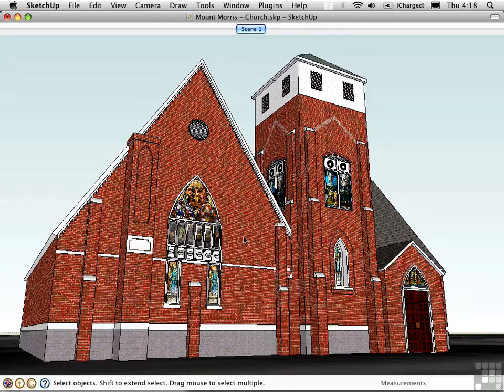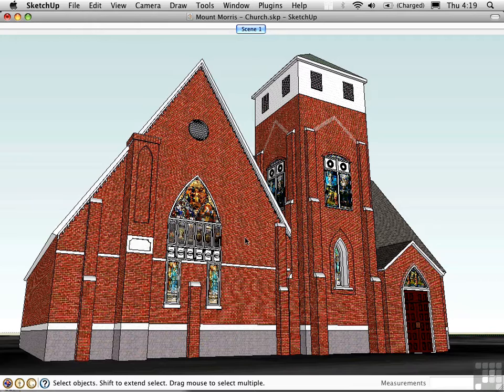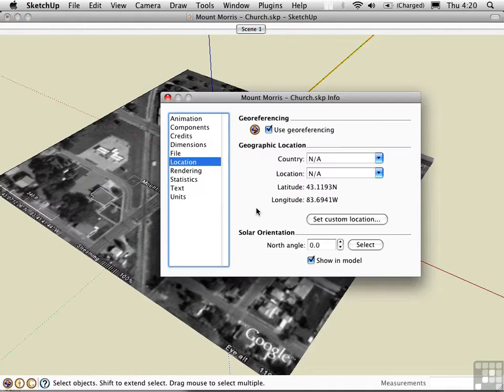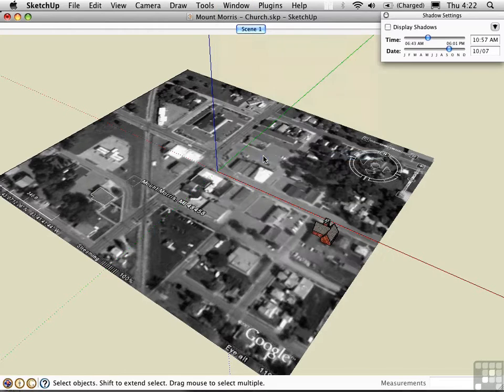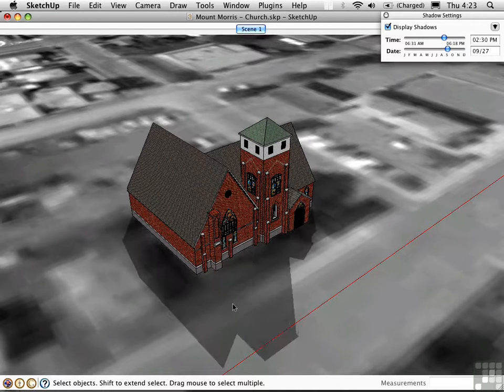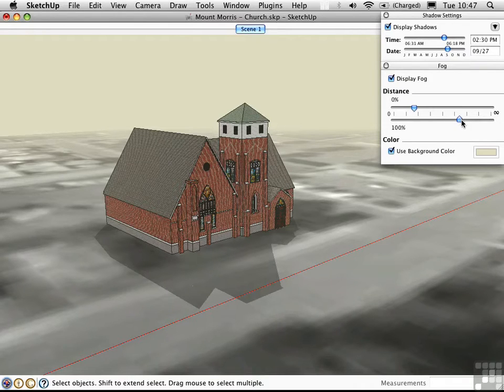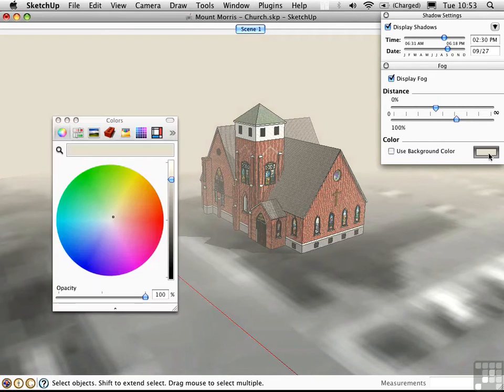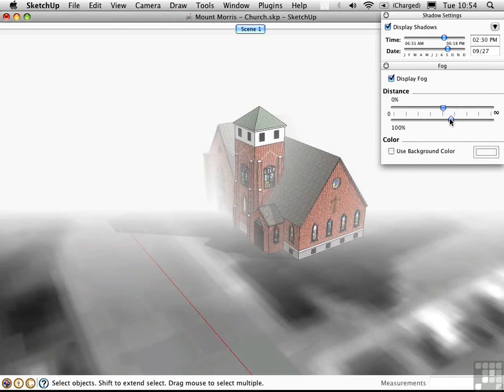1504 Shadows And Fog